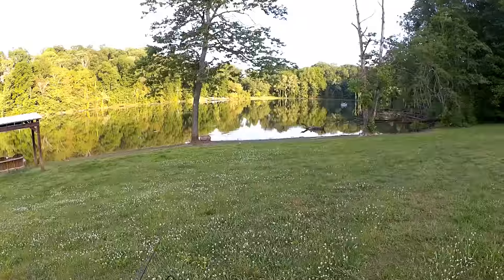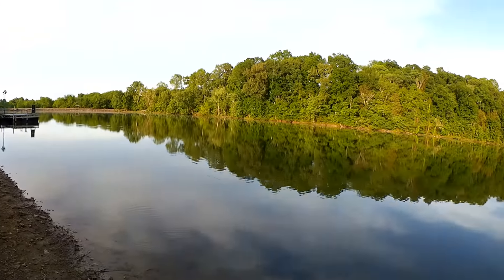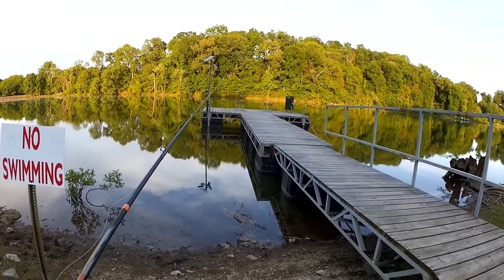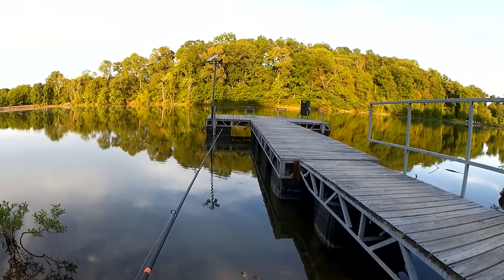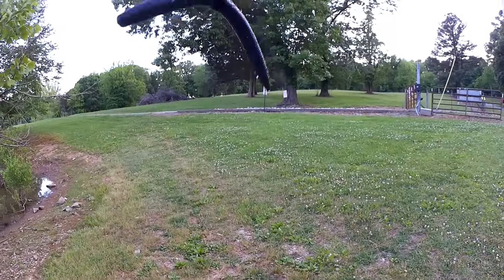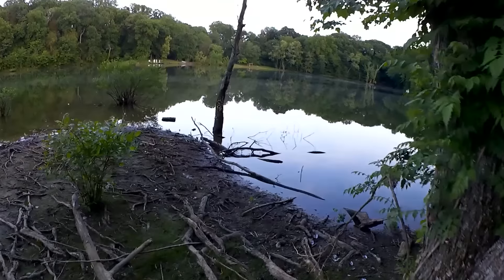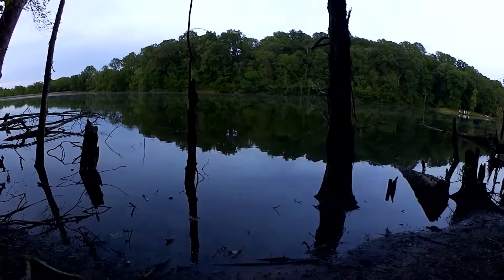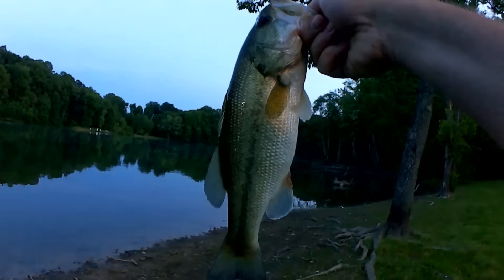Bass Fishing With Wacky Rigs and Texas Rigs (Plastic Worms & Swimbait)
Bass fishing with wacky rigs and Texas rigs can both produce bass from the bank. Plastic worms and swimbaits are a couple of productive soft plastics. The worms work well on both Texas Rigs and Wacky Rigs. The plastic swimbait works better on a Texas Rig, but I have heard of people wacky rigging them as well. Today I catch three bass, one on each rig. The first bass is caught on a wacky rigged worm. The second and third are caught on Texas Rigs. Try these rigs if you are bank fishing for bass, you just might catch a few in an hour, like me.

Send mail to the show here:
Realistic Fishing

Awesome Patrons: A Guy From Denmark - Scott Hettel - Chue Lee - Scott Kidder - Clinodev - John David - Daniel Lightsey - Joshua Johnston - Gail Hayes - Jay B - Brooks Meyers - Eric Payne - Jason Compton - Thaxton Mauzy - Aleksandr Sorokin - AD Robles - Marlo C. - Nathaniel Reynolds - Dan Fox - Hansen’s Craftory - Michael and Susan Ziegler